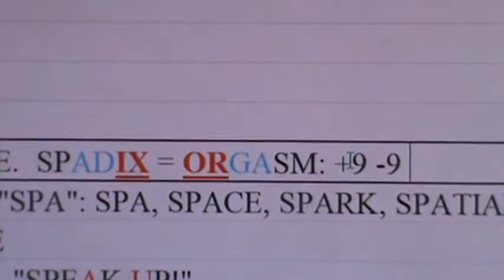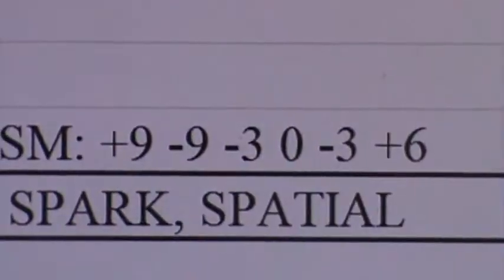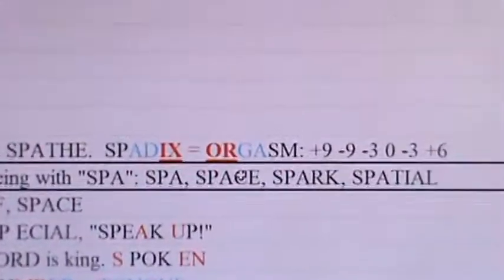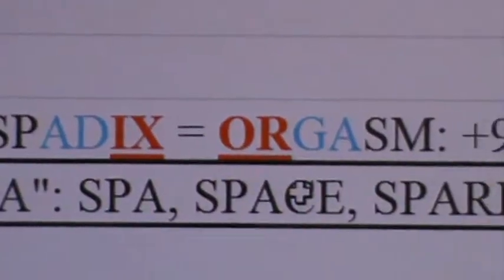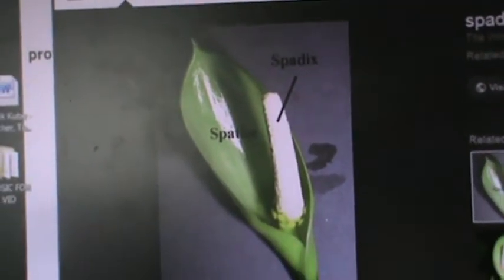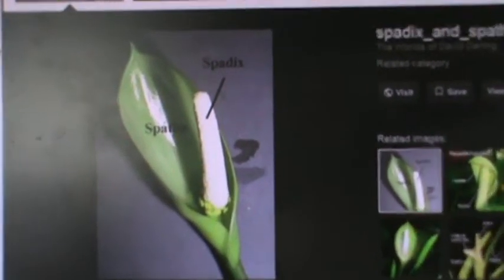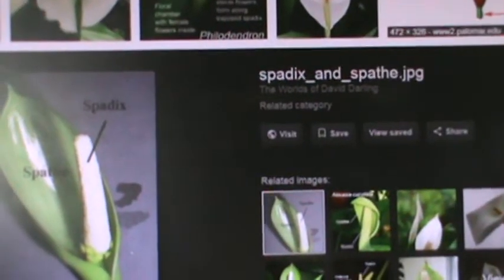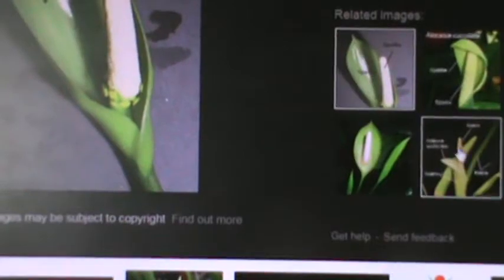M2U07882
There are 3 “+2’s” in FATHER: T H E
There is 1 “+1”: A
There are 2 that divide by 3: F R

3 +2’s: E E T
1 +1: P